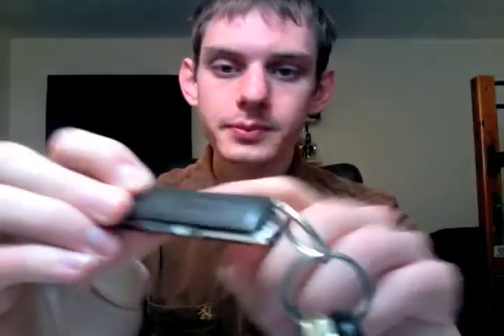Good User Experience: Transcend Jetflash Flash Drive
In this video for my Usability class at Florida State University, I talk about what makes the Transcend Jetflash Flash Drive have a good user experience.